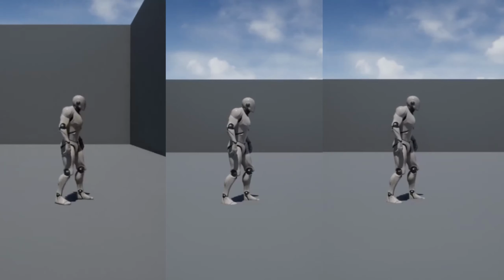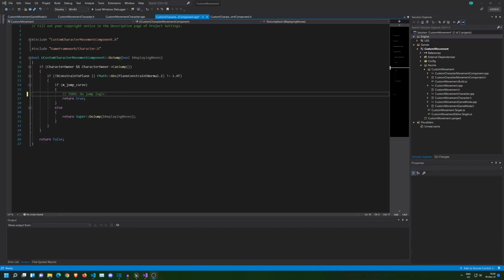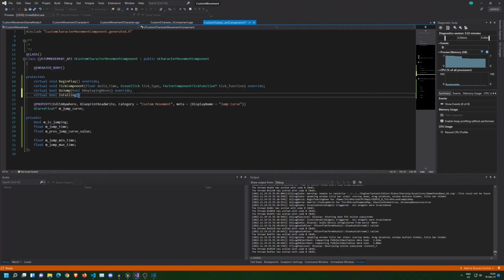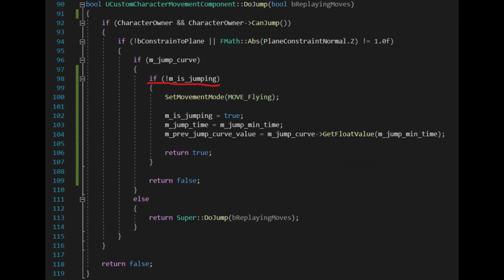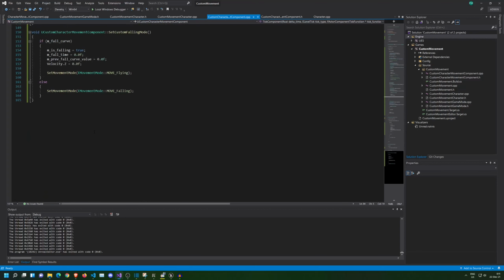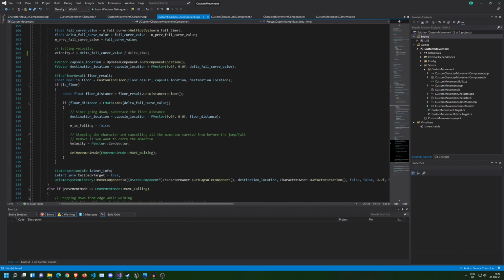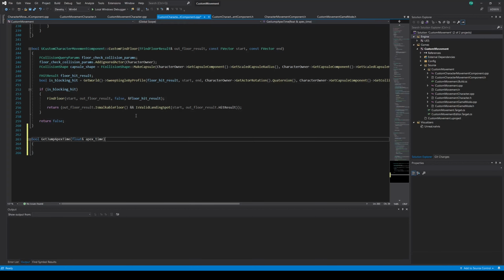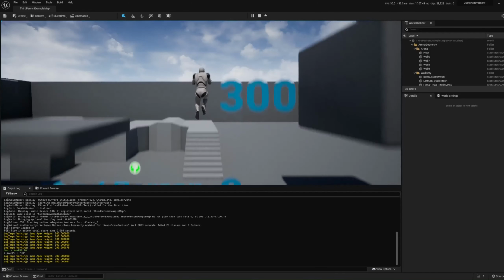[UE4/UE5] Custom jump and falling using curves in C++ - Character Movement Component Tutorial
In this video I want to show how I used curves in Unreal Engine to control how character jumps and easily change the feel of my character controls.

I'll be using character movement component to override the DoJump function and use the curve assigned in blueprint to dictate the feel of jumping and falling.

00:00 Intro
00:25 Setting up a new project
01:06 Following curve without collisions
04:25 Fixing visual bugs
05:35 Adding collision detection
06:38 Fixing bugs
07:30 Falling curve
10:55 Fixing bugs
11:35 Apex detection theory
13:48 Apex detection code
15:51 Conclusion